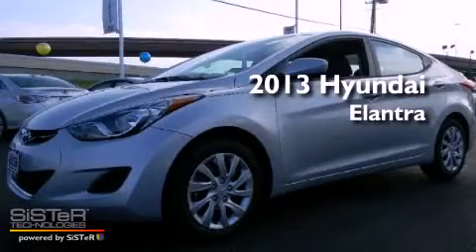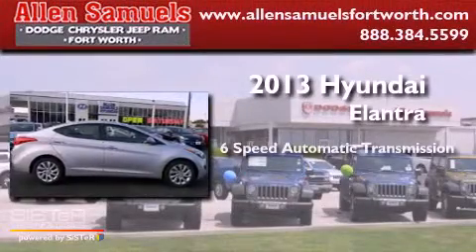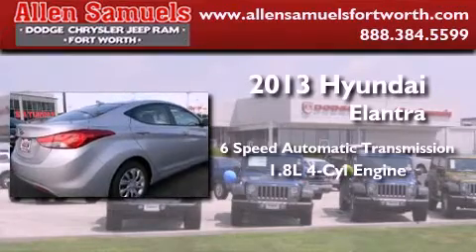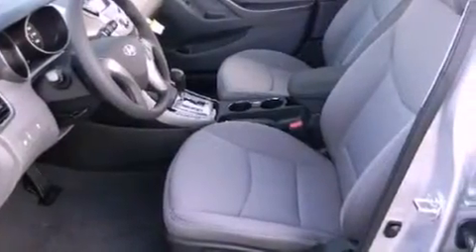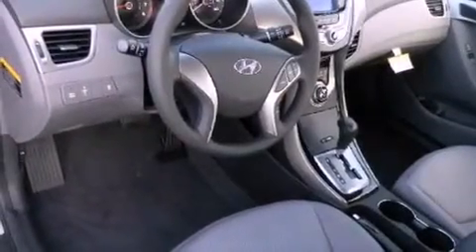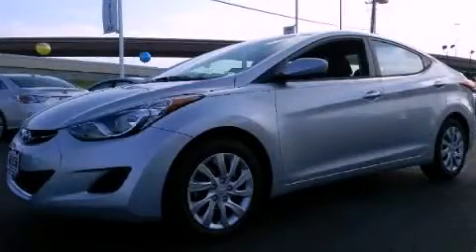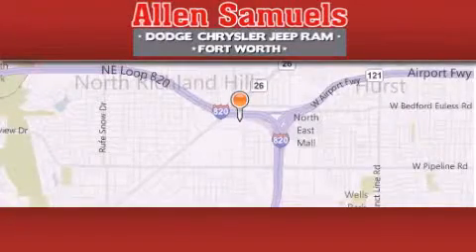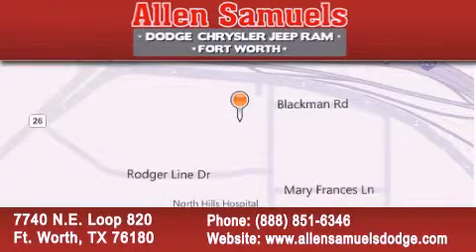2013 Hyundai Elantra Irving TX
Year : 2013
 Make : Hyundai
 Model : Elantra
 Engine : 4-Cyl PZEV 1.8 Liter
 Trans . : Auto 6-Spd w/Shftrnc
 Exterior : Silver
 Miles : 5
 Interior : Gray
 Stock : F13H2225

 7740 N.E. Loop 820

 2013 Hyundai Elantra Ft. Worth TX